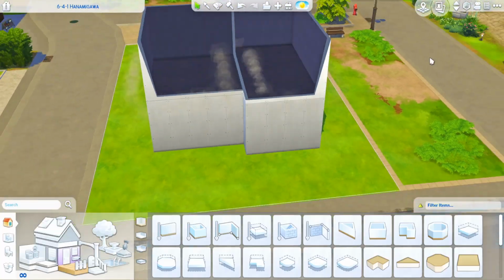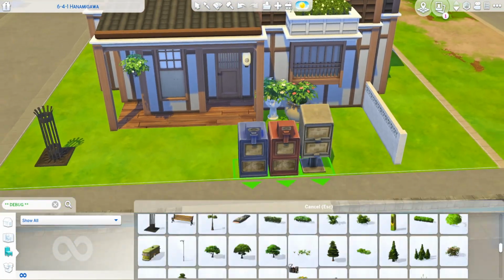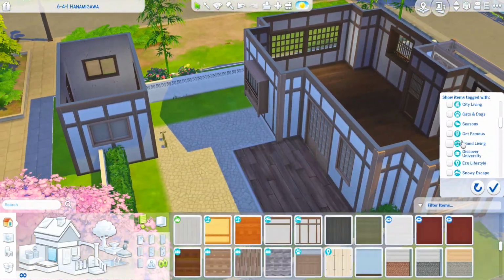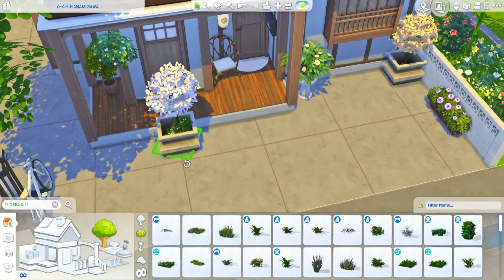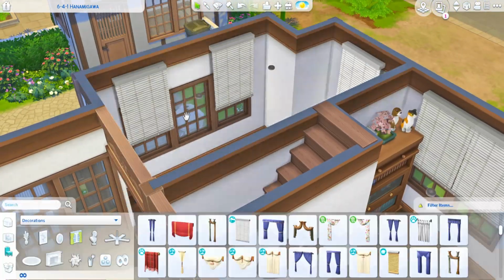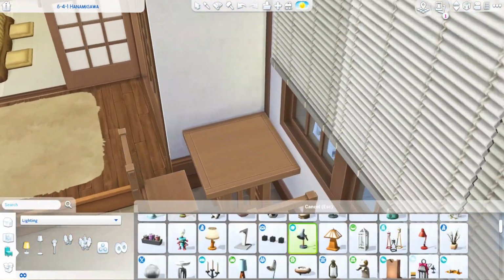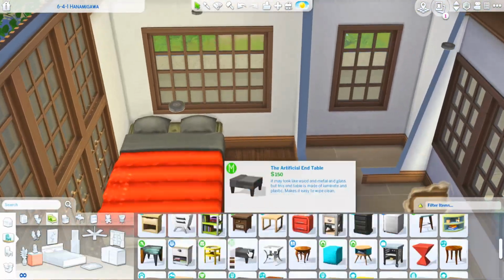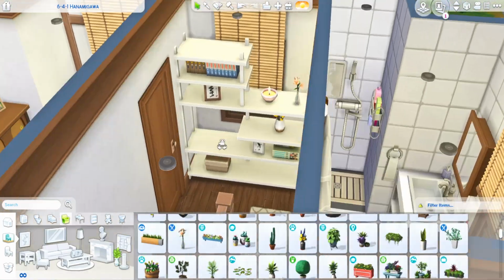The Sims 4 | Speed Build: Japanese TownHouse 🌿🏯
-✦-READ ME-✦-
✦ The Sims 4 Gallery: RetroSimsYT ✦